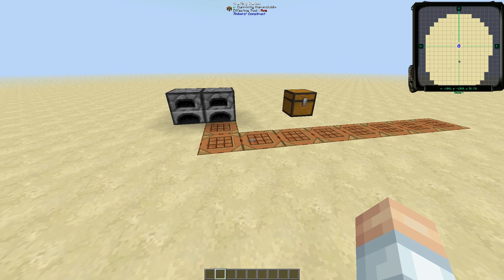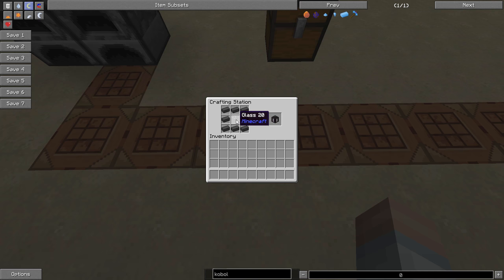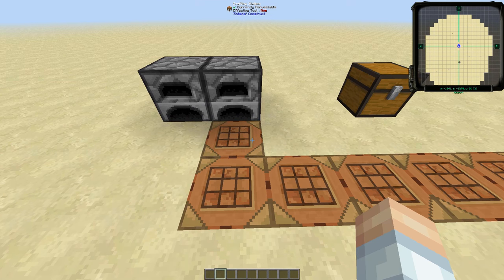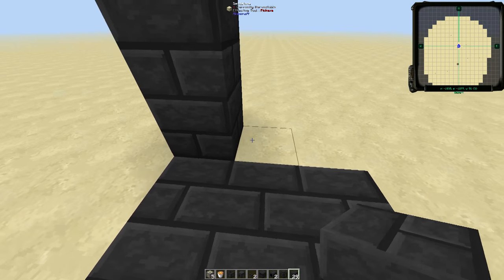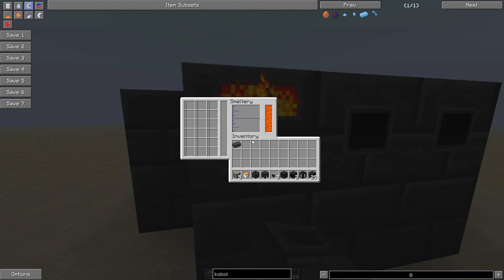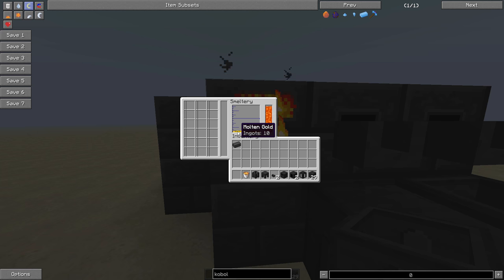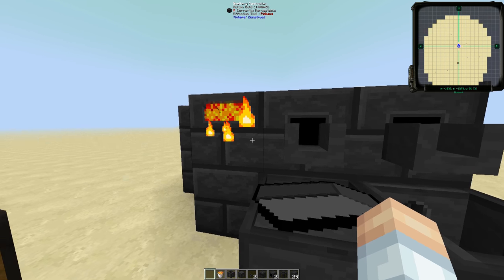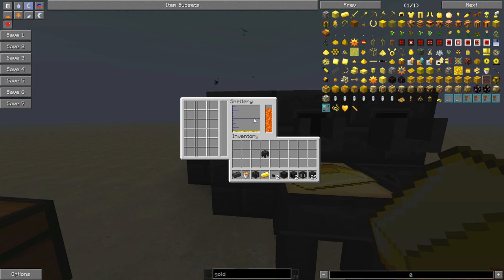How to Build a Tinker's Construct Smeltery - Modded Tutorials E1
Minecraft Modded Tutorials: How to Make a Smeltery in Tinker's Construct

In this modded Minecraft tutorial, I show you how to build a smeltery in Tinker's Construct. This is a simple smeltery configuration that can be useful in early game modded Minecraft with any modpack that includes Tinker's Construct.

This tutorial was recorded in FTB Infinity Evolved 2.3.5 using Tinker's Construct for Minecraft 1.7.10. Later versions of Tinker's Construct may have different recipes or mechanics.

~ Credits ~